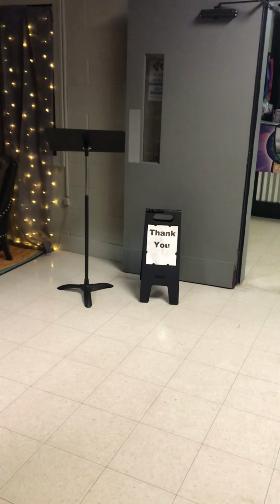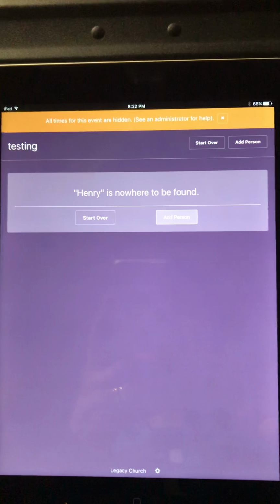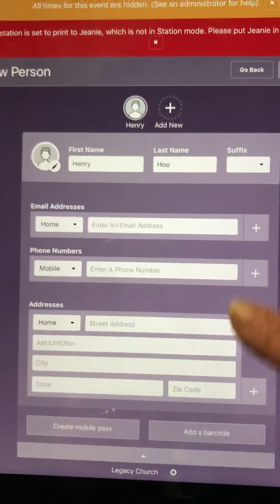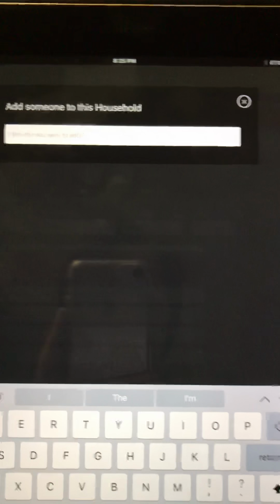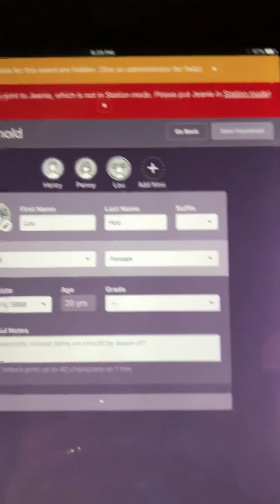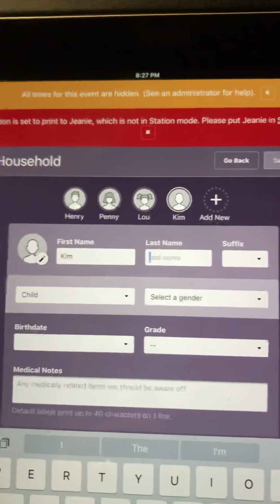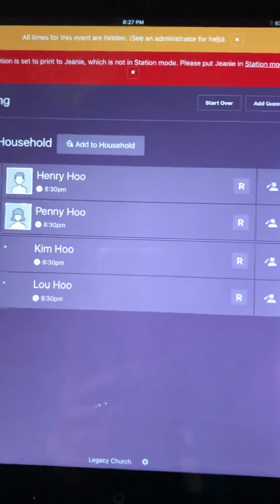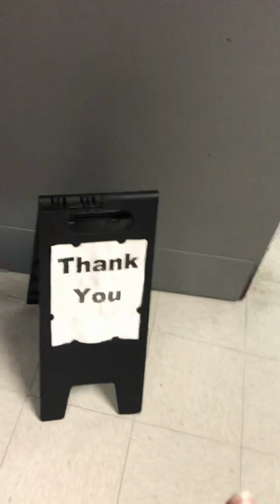Planning center iPad check in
Mobile check in using the iPad has a few slight differences from the mobile phone.